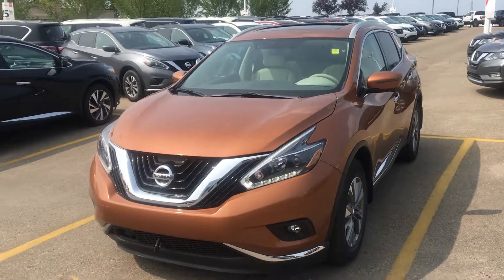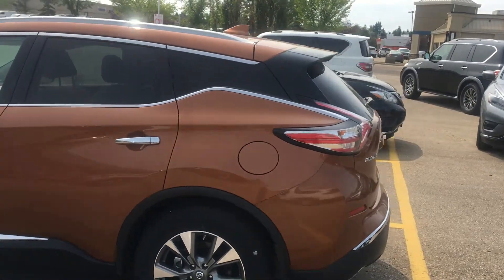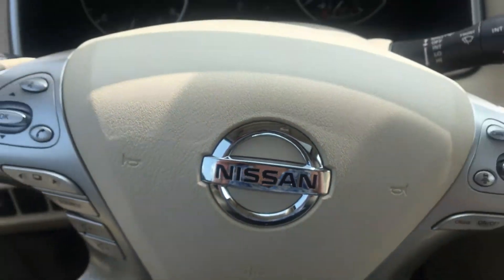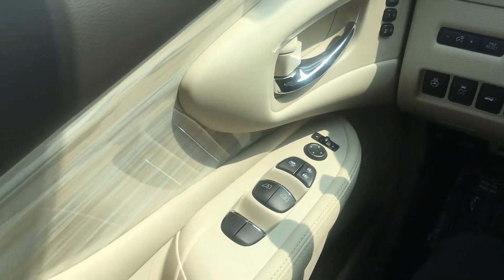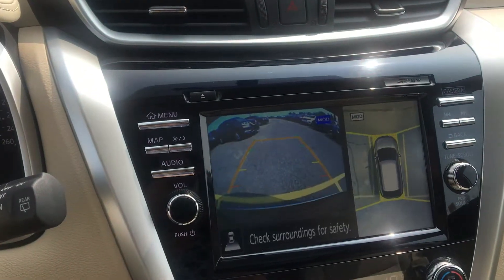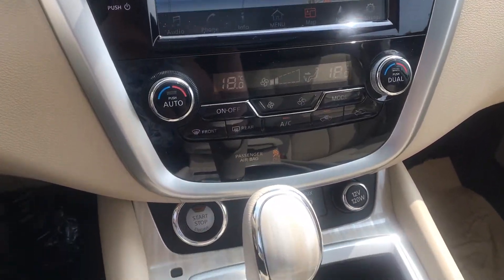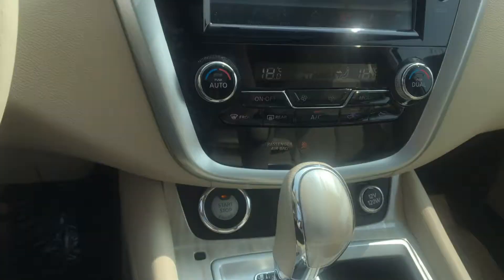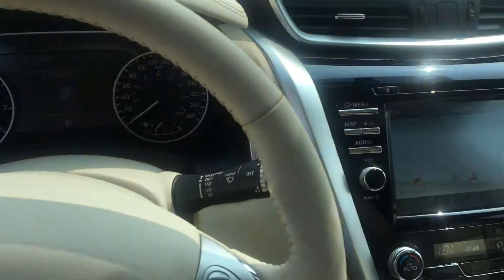murano sl 2018 pacific sunset/almond for doug